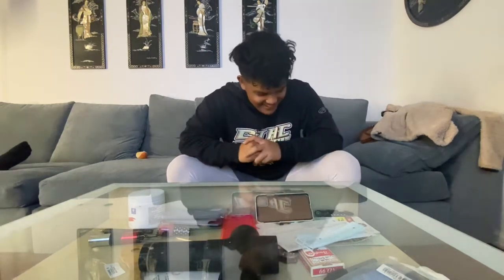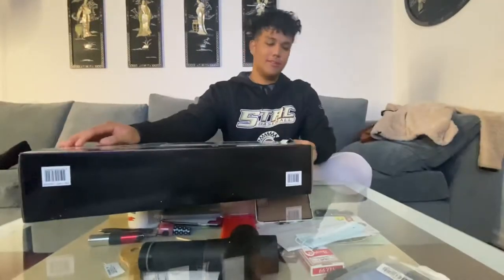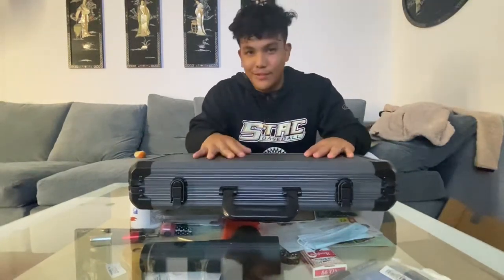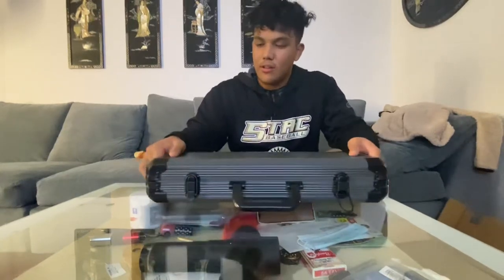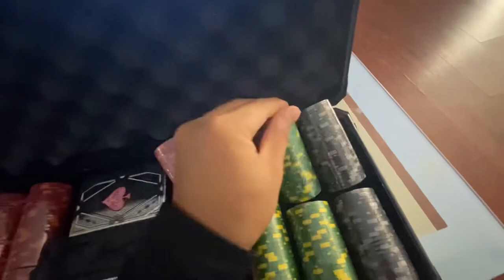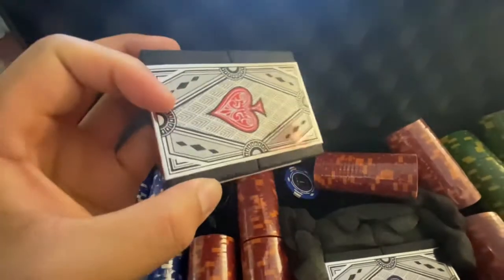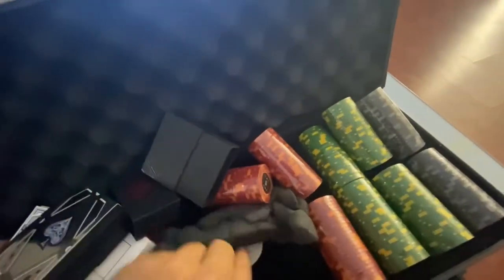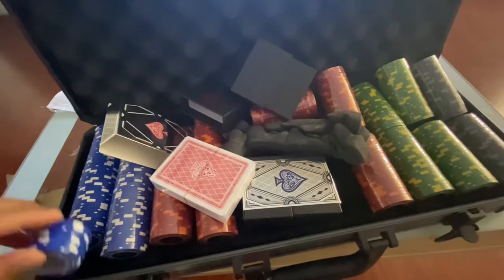UNBOXING The Ultimate Poker Set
Today I unbox a poker set I bought from Costco for 60$!!! Definitely worth it in my opinion!!